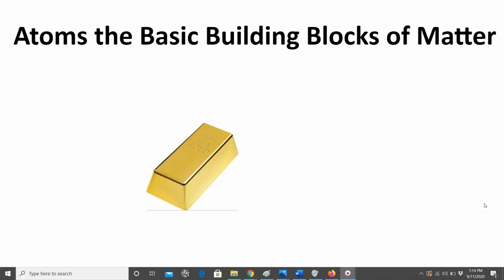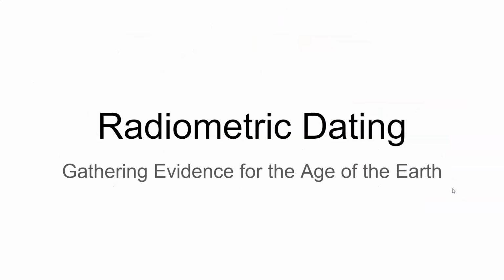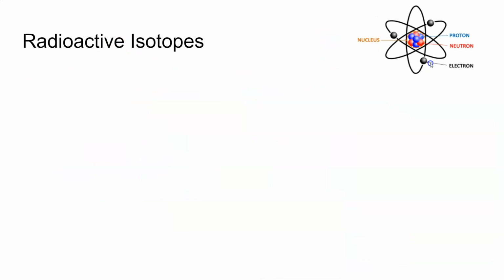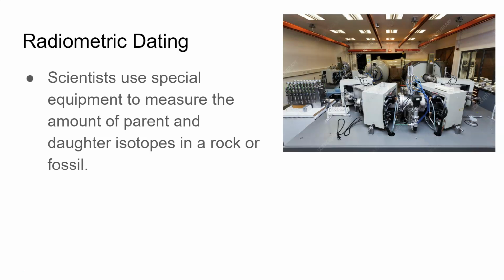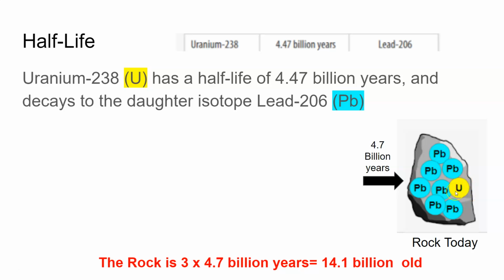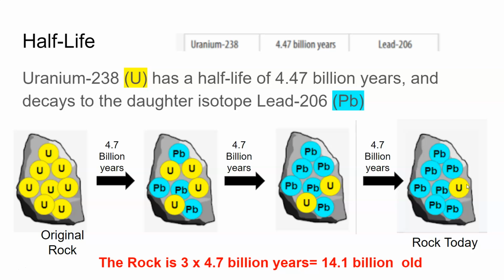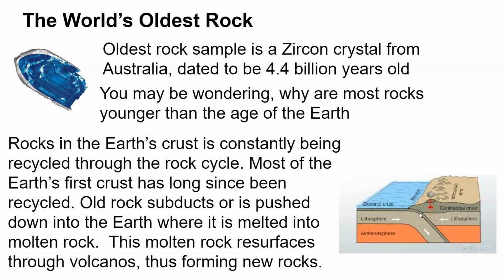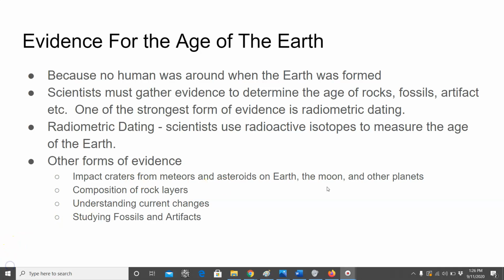Video 1 - PEAS Friday Lesson